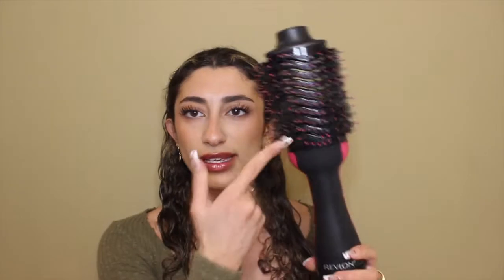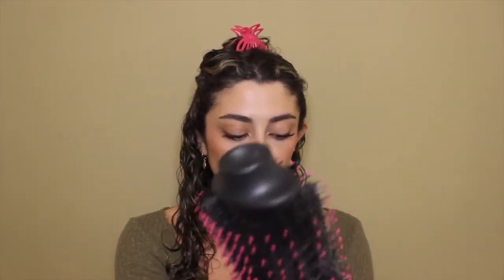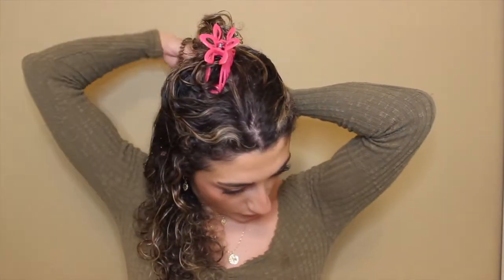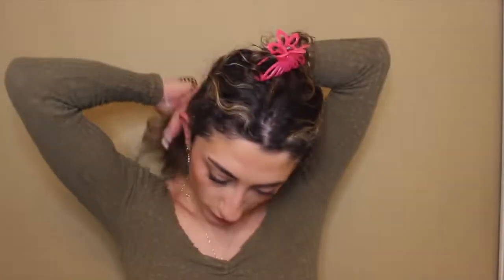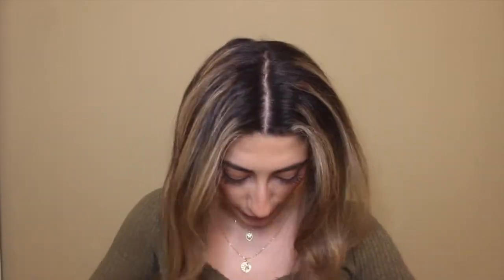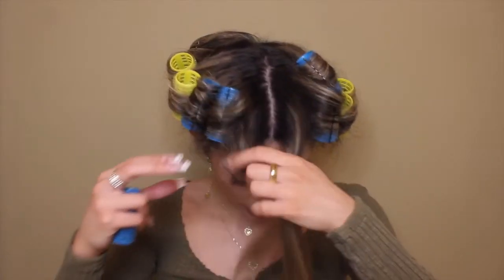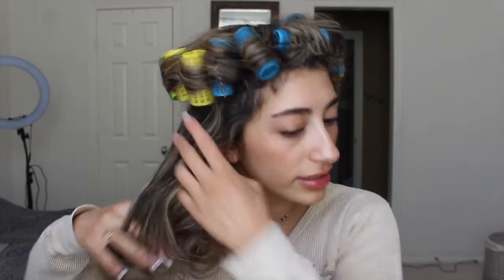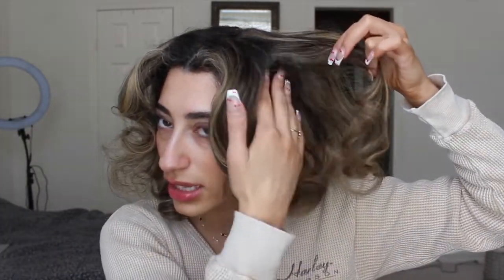i turn myself into george washington?! | my *attempt* at the 90's bouncy hairstyle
hi everyone! in today's video, i will be attempting to do a salon blowout at home with hair rollers! i love the 90's inspired bouncy hairstyle so i wanted to try it out for myself! i always love trying out new hairstyles and techniques, so let me know what else you guys want me to try out!

update: i straightened my roots a little so i looked less like a founding father :)